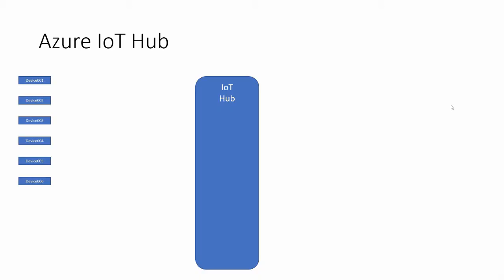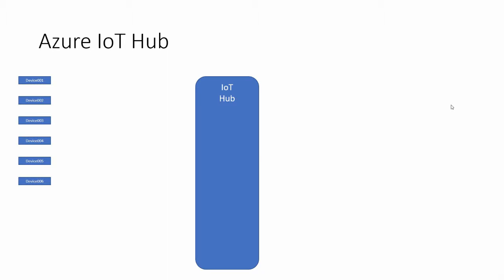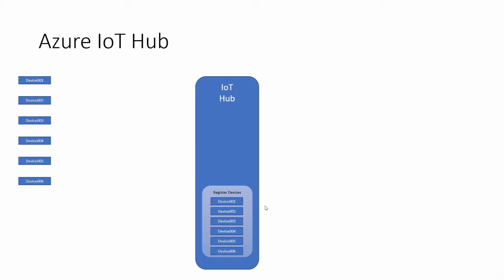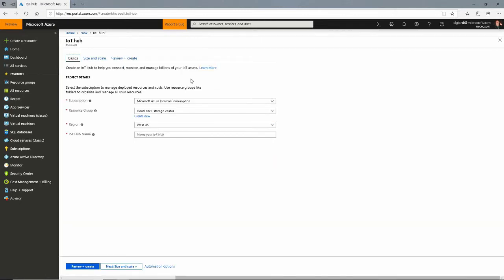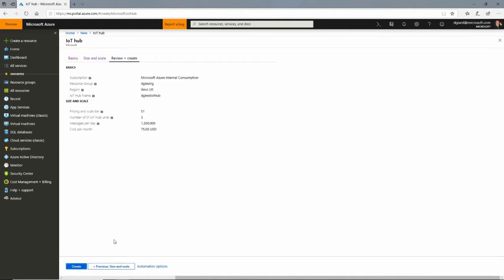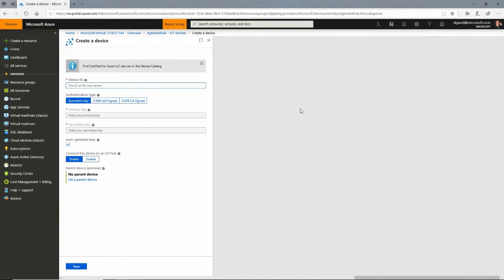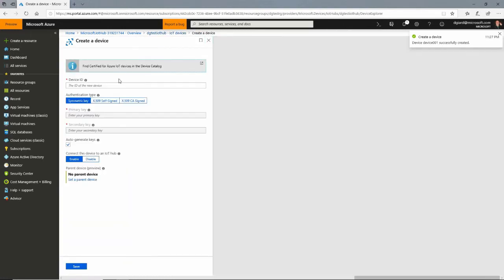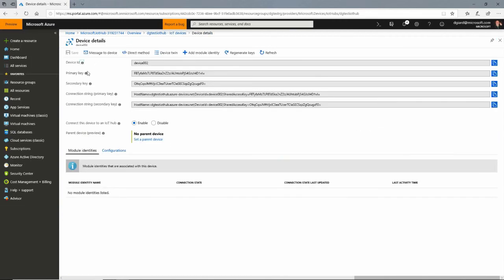GCast 40: IoT Hubs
Azure IoT Hubs allow you to send and receive messages between devices all over the world and Azure.